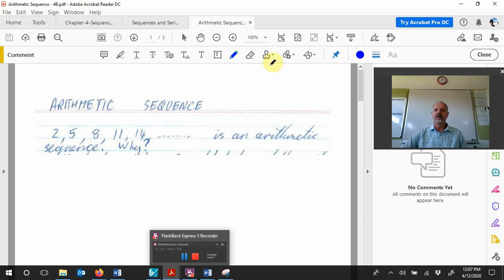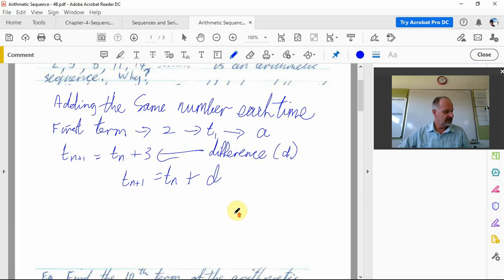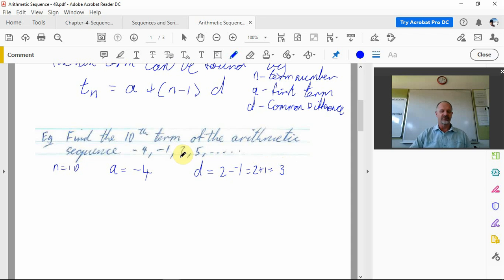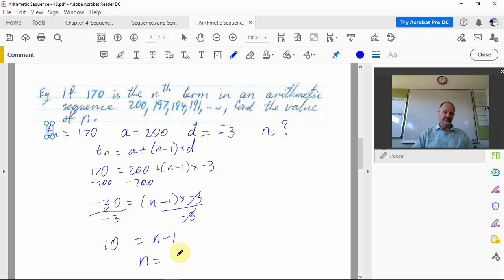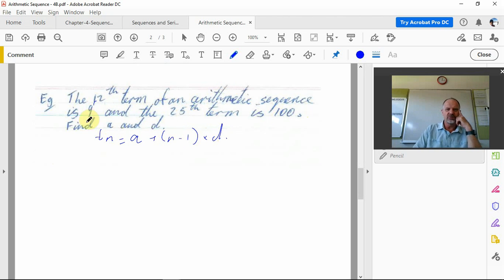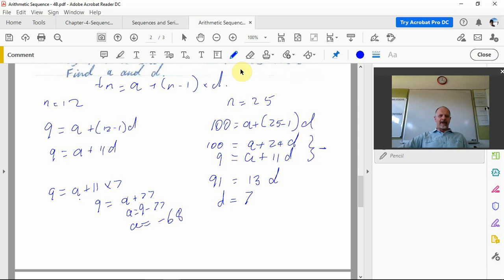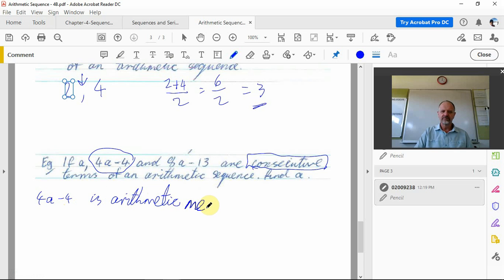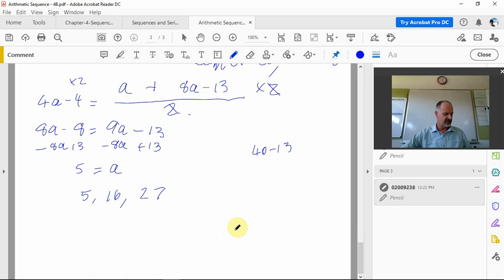Arithmetic Sequence - 4B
Recognise arithmetic sequences, and find their terms, recurrence relations and numbers of terms.